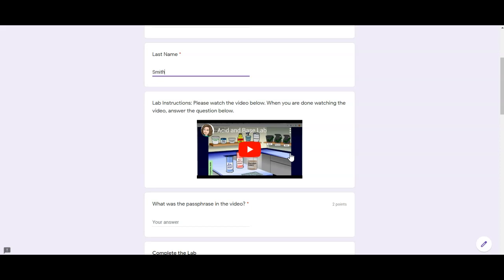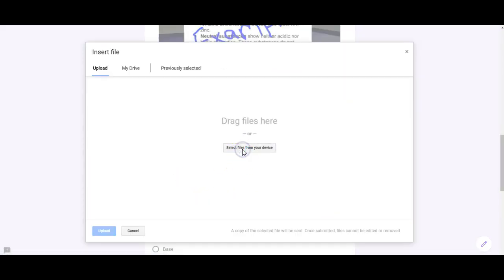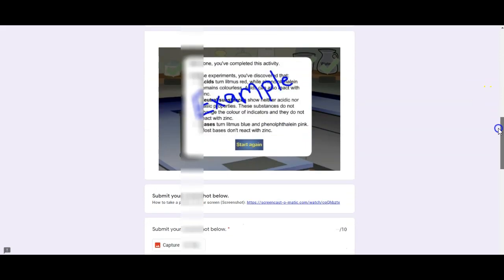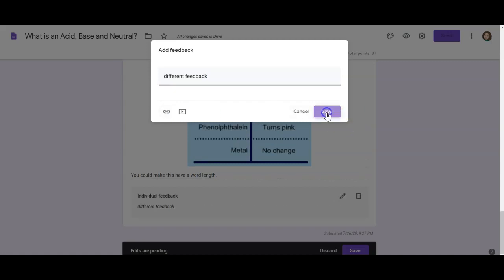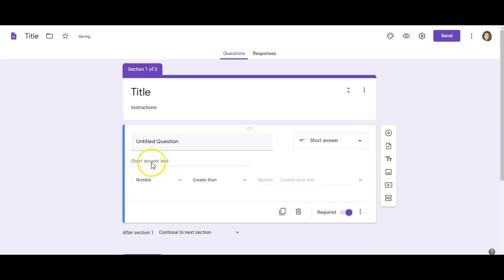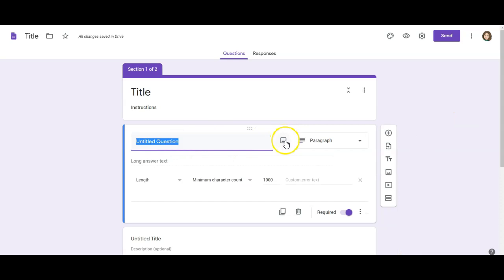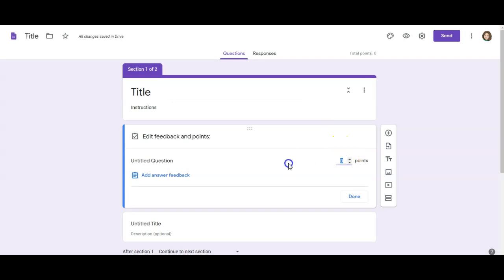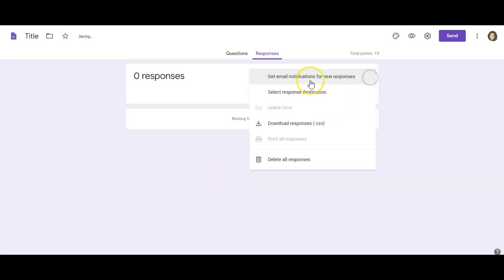Google Forms: Setting Up a Virtual Lab/Demo Assignment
This video will show you how to set up a Google Form as a lab report, so it reduces the amount you have to grade as a teacher, it allows for all the information to be in one spot, you can require students to answer questions, and much more.